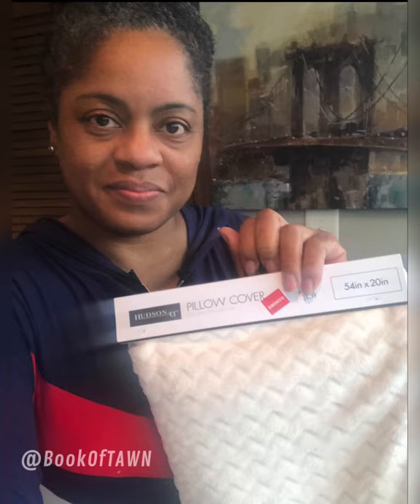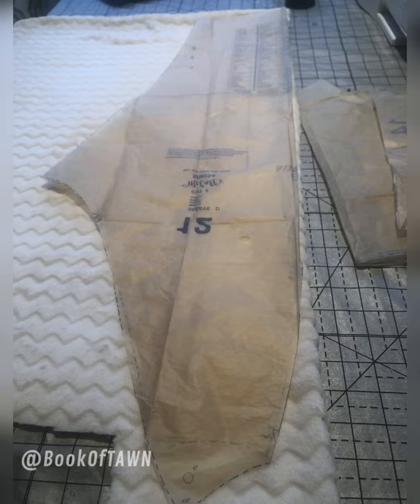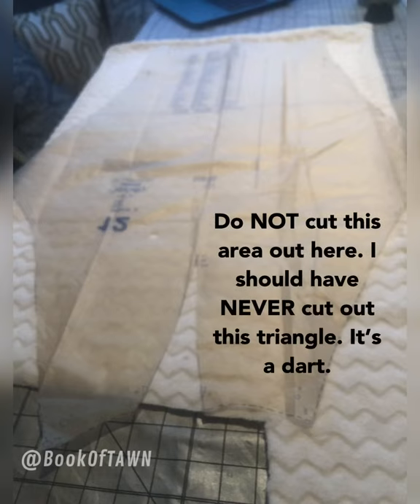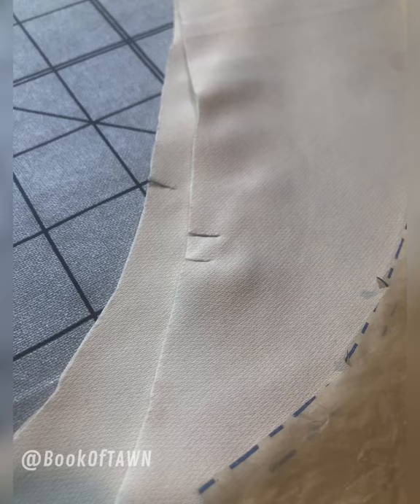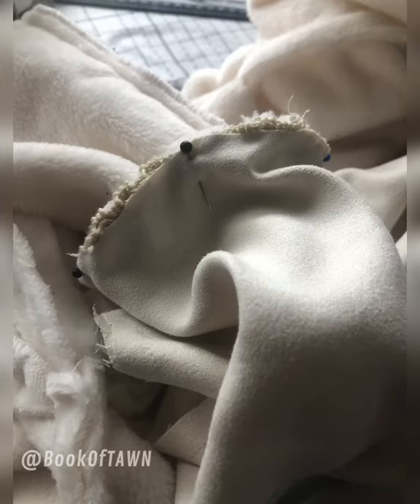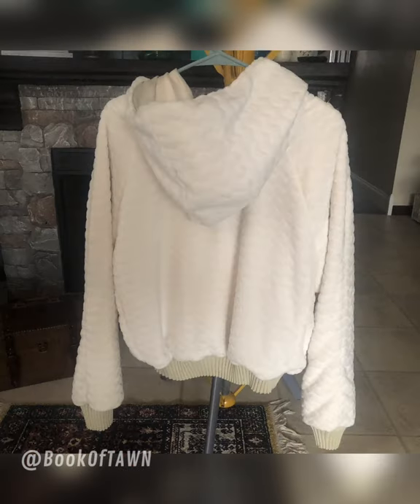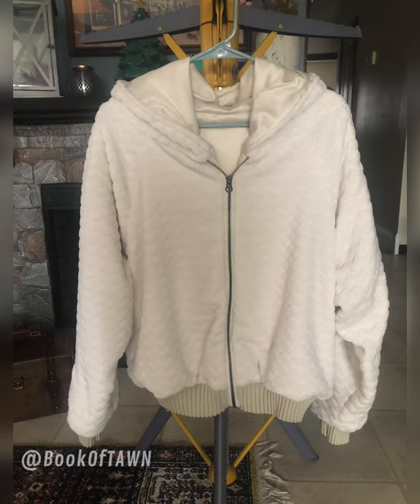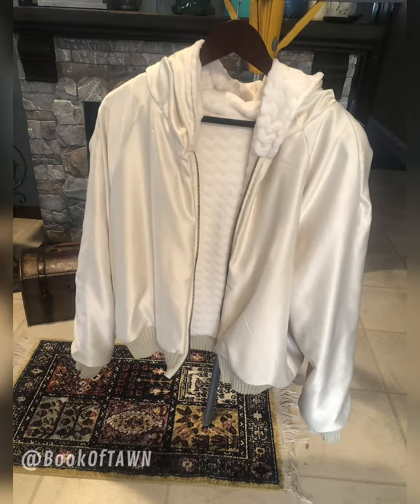How I turned a $3 PILLOW COVER to a BOMBER JACKET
Thanks for tuning in to my NEW SERIES: “That Was A What”?  Taking what ‘once was’, and creating something else.

I am a novice seamstress, always thinking outside the box. I have a few projects lined up. Hang with me as I find other uses for garments I own.

I used two patterns to pull different elements from.

McCall’s 8054
Simplicity 8418